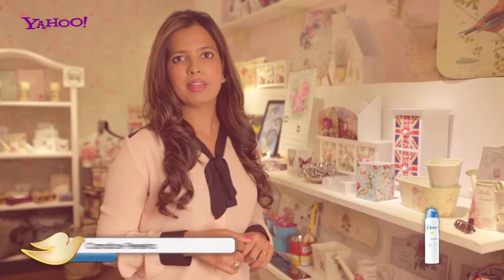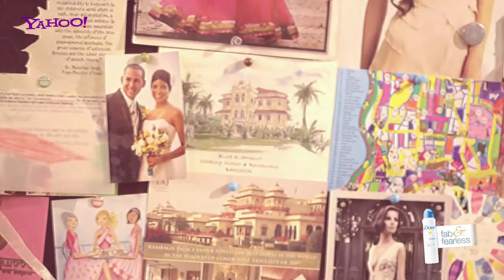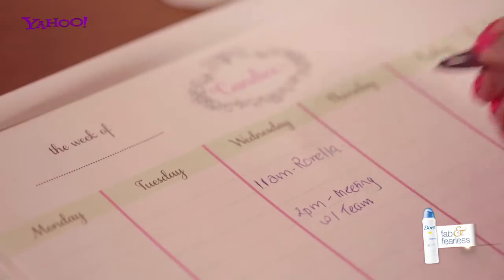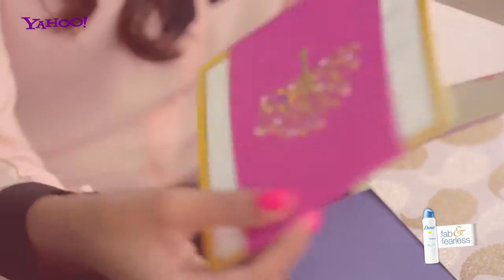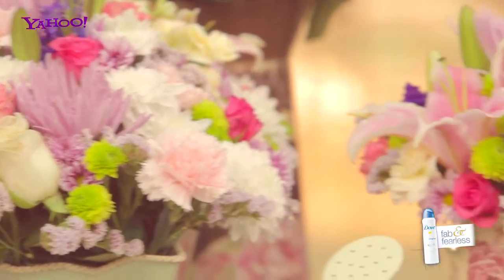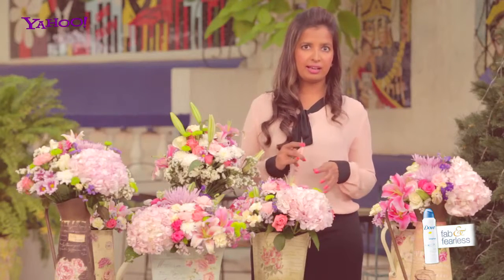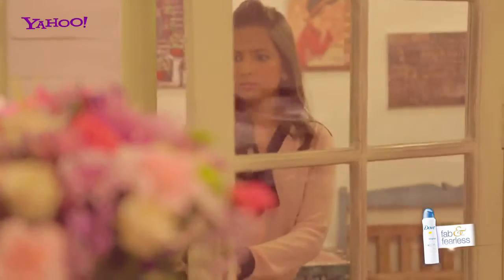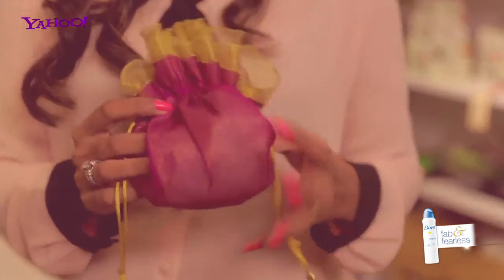Dove Fab and Fearless Candice Pereira F06